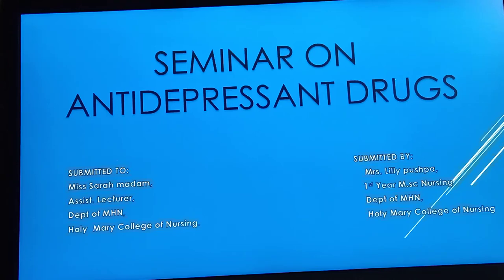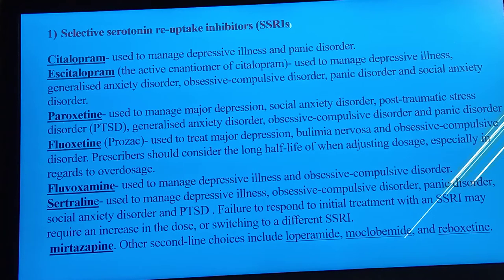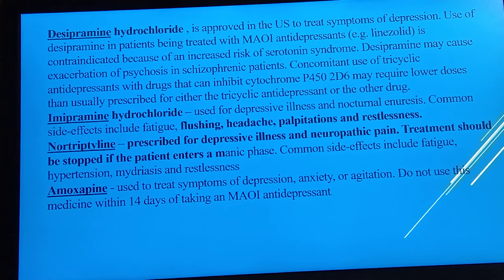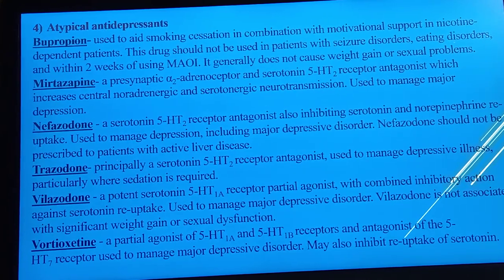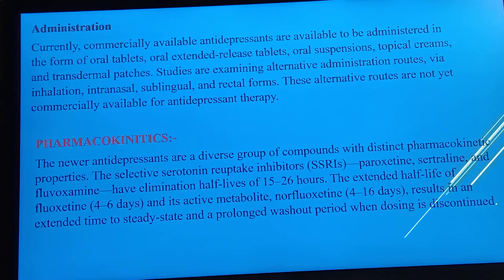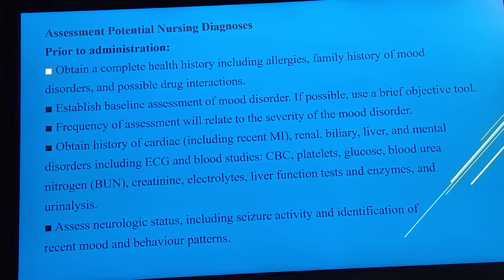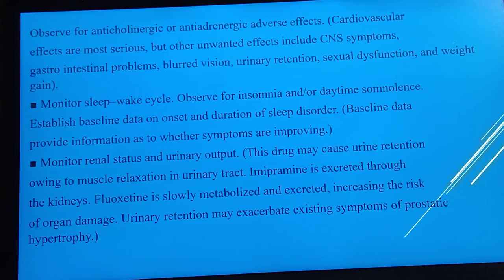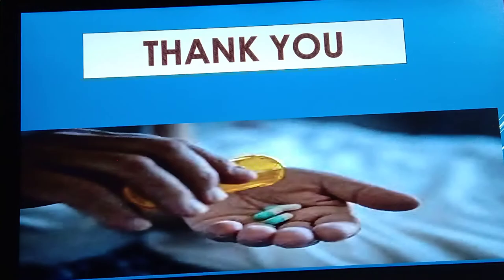Topic :-Antidepressants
Subject:-mental health nursing
Lilly Pushpa,1st year m.sc nursing.